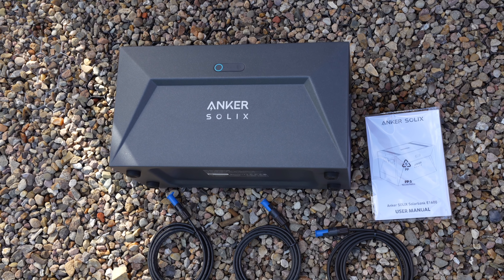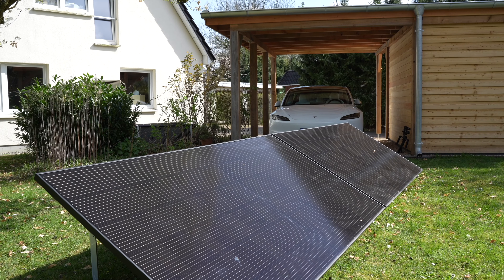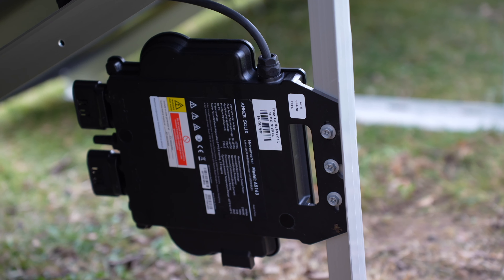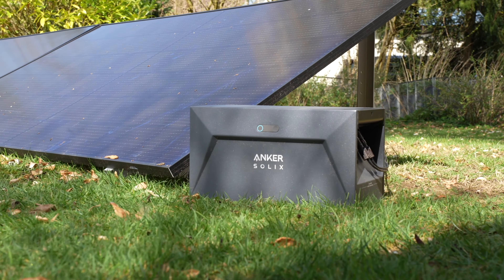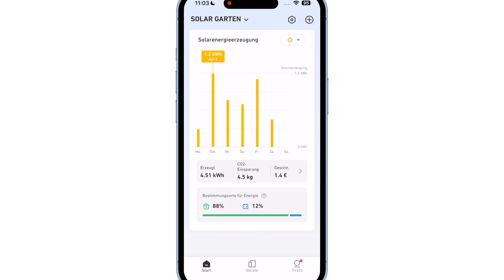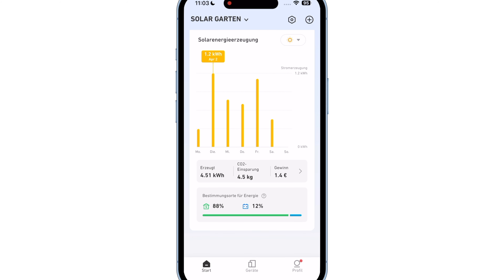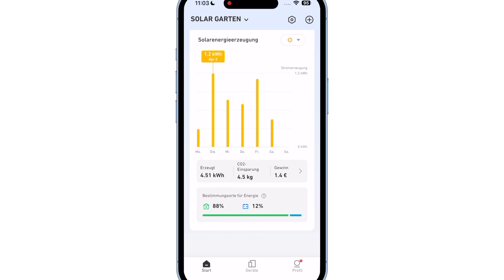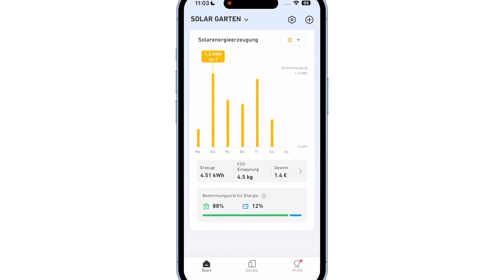Anker SOLIX Balcony Solar Power System with Storage (1080W | 1600Wh) - CHECK! ☀️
In this video, we're taking a closer look at the Anker SOLIX system, consisting of the Anker SOLIX Solar Bank E1600 with a capacity of 1600Wh, along with the RS50B PV modules and an 800W inverter.

I'm not sure if this exact system is available for purchase in the USA, but there are likely comparable systems that offer similar benefits. Feel free to let me know if you have more information on this!